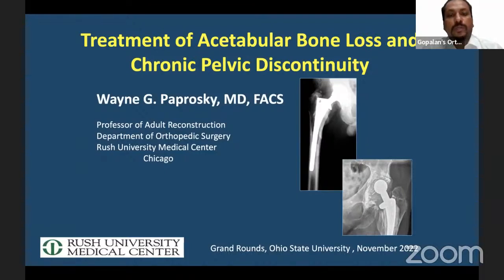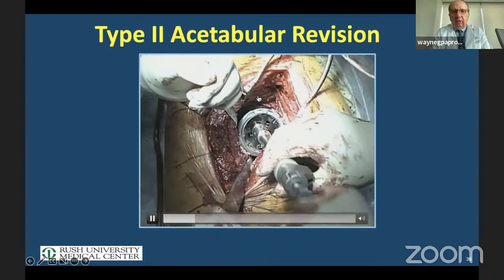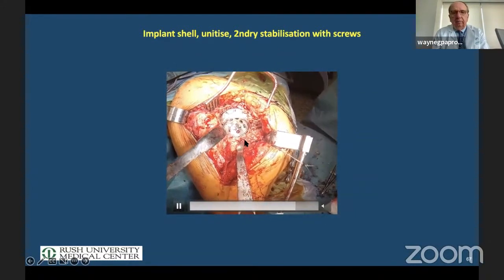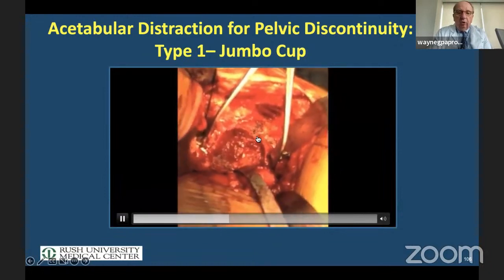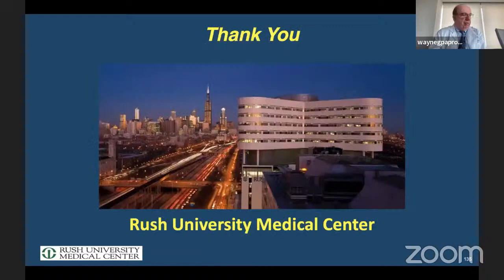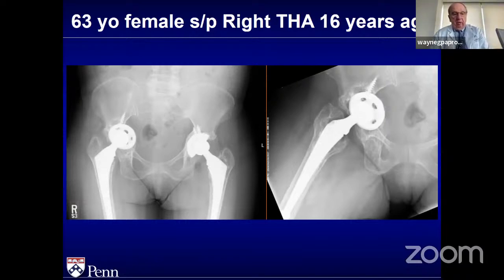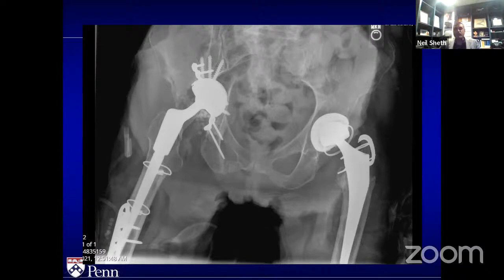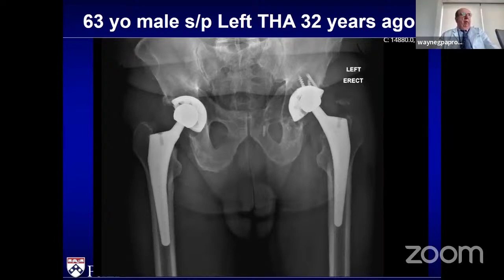Acetabular Bone Loss and Pelvic Discontinuity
Prof Wayne Paprosky, Rush University & Neil Sheth